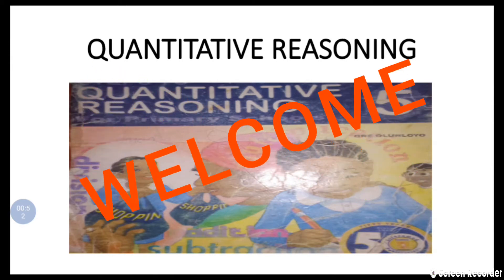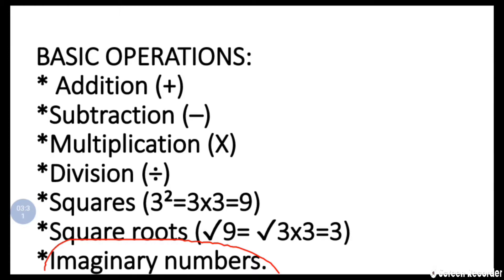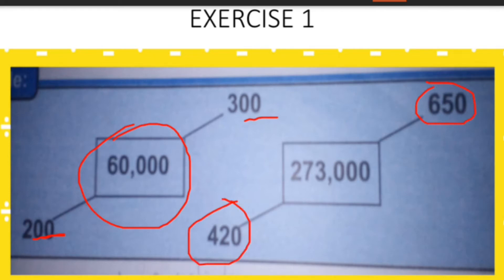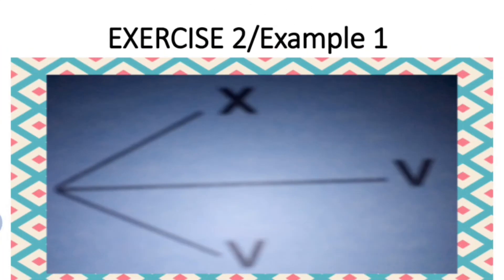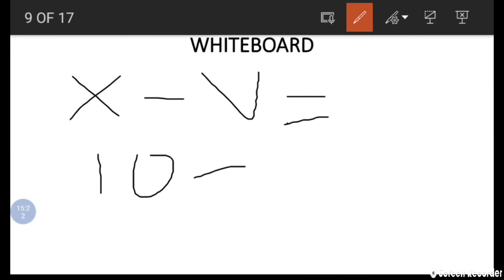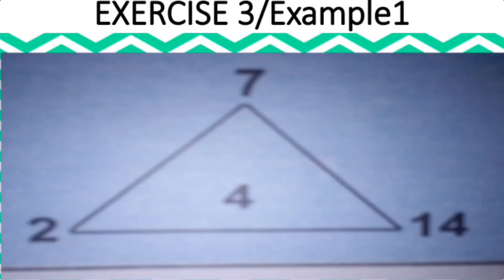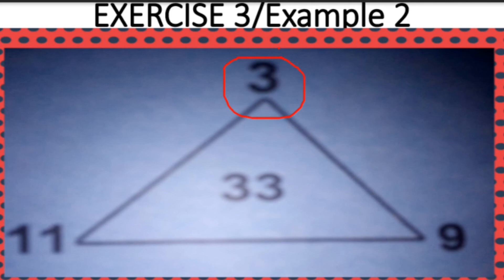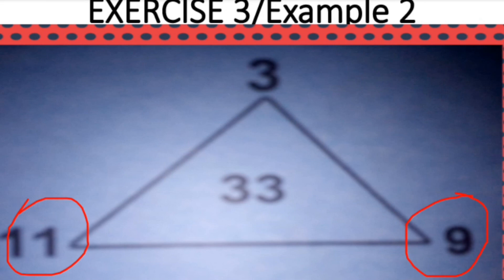QUANTITATIVE REASONING EXERCISES 1, 2 AND 3